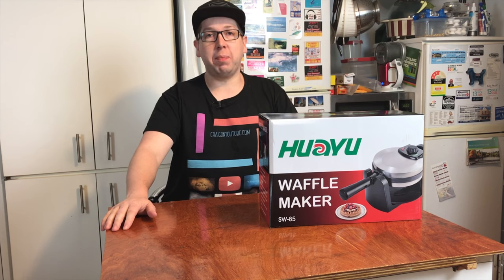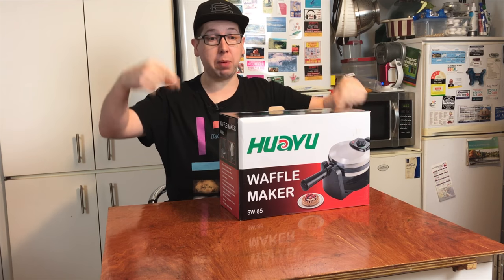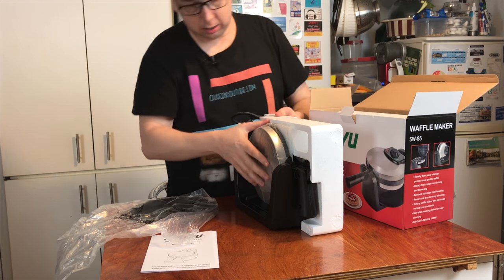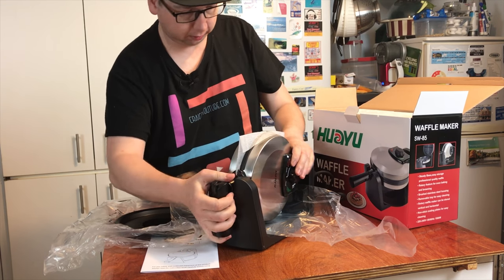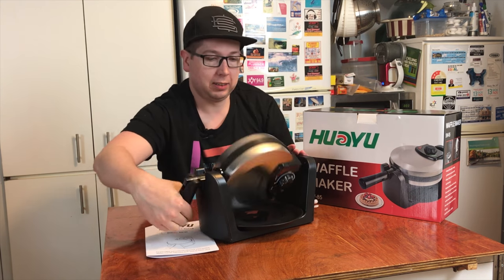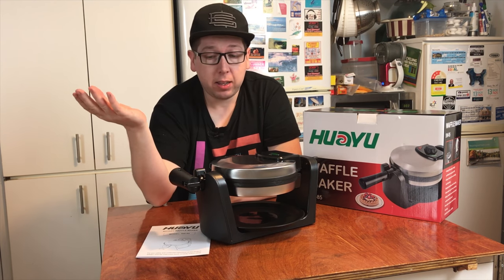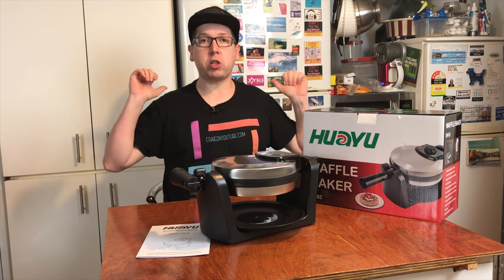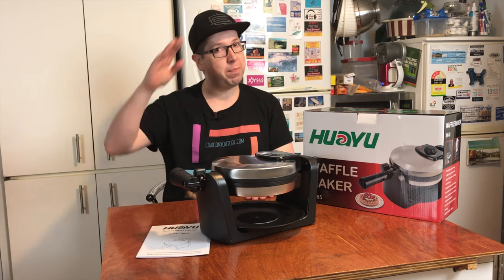Whats In The BOX? Waffle Maker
Waffle Maker

Mixer / Beam: CeeJayLamont